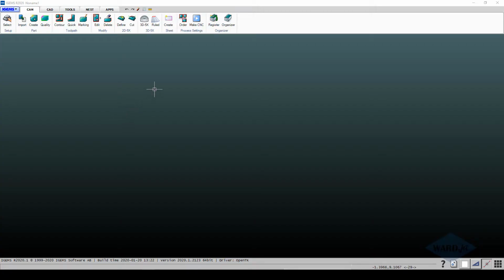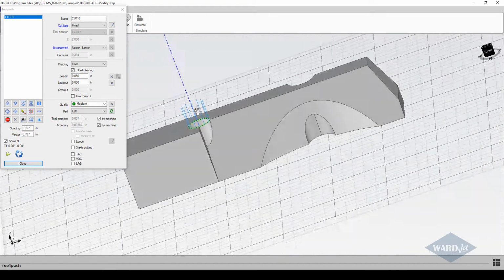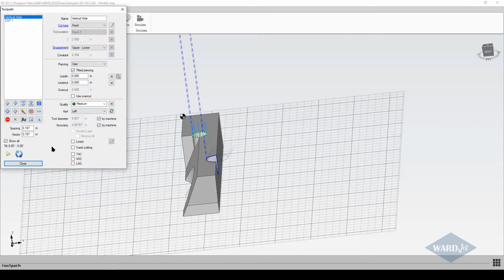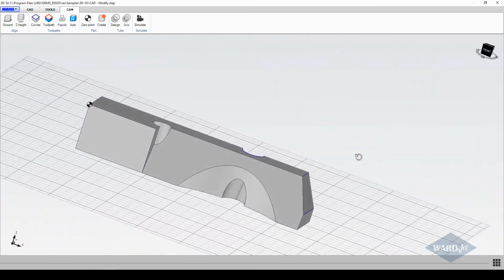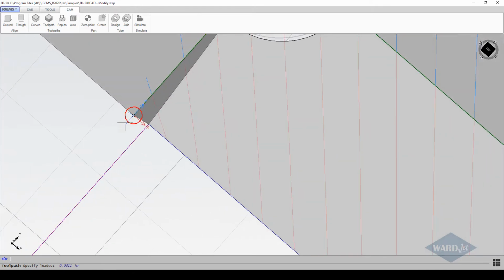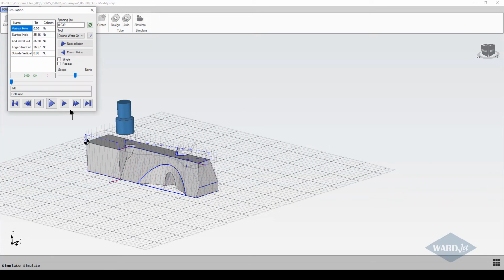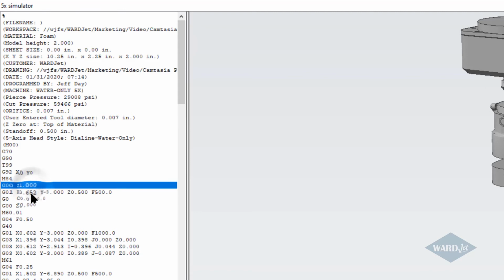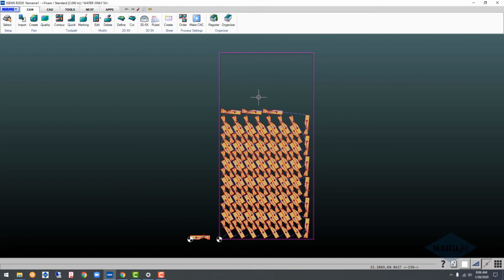IGEMS 3D-5X Sample Part "CAD-Modify"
A video showing programming one of my favorite IGEMS sample parts, "CAD-Modify". This model uses a lot of handy features of the 3D-5X module.